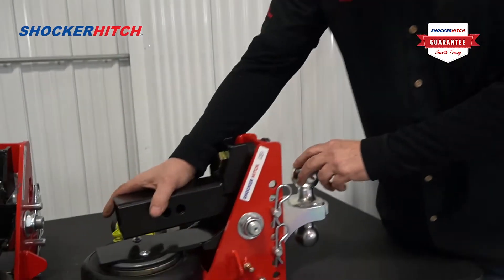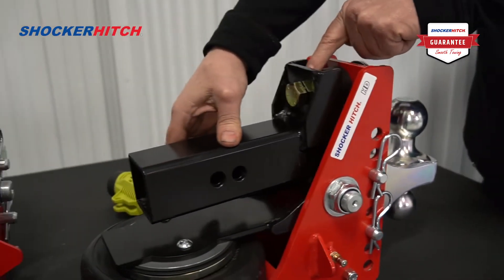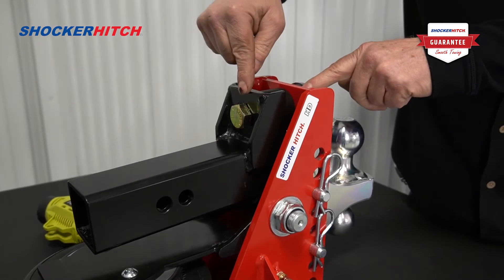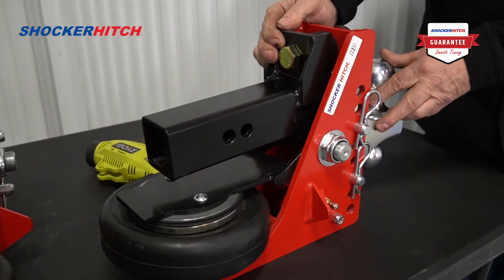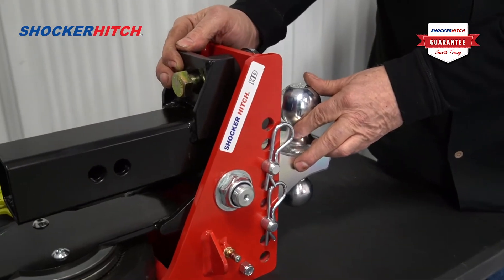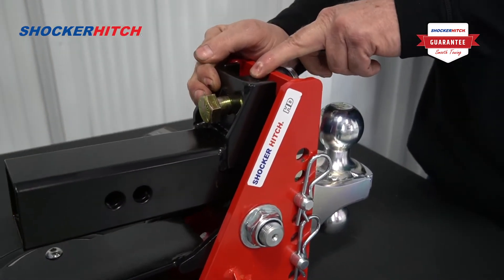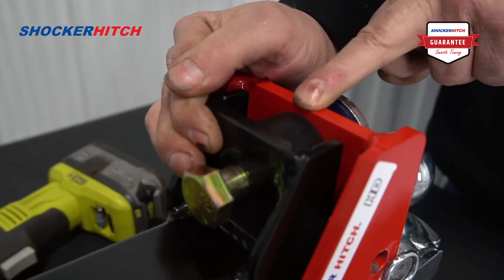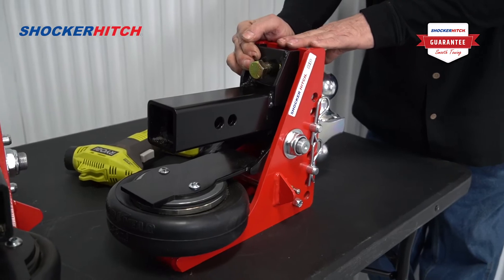Shocker Hitch PSI - How to set air pressure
Here’s how to set the air pressure for your bumper mount shocker air receiver hitch.  After trailer is attached, add air until the frame touches the front bump cushion on top.